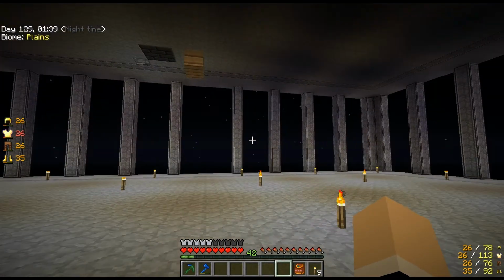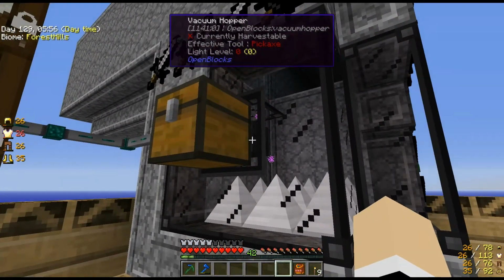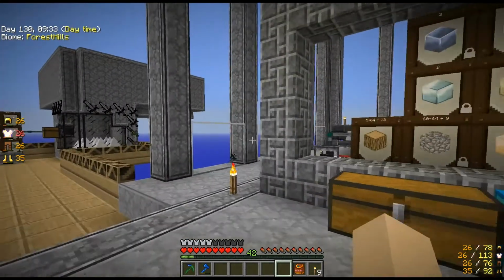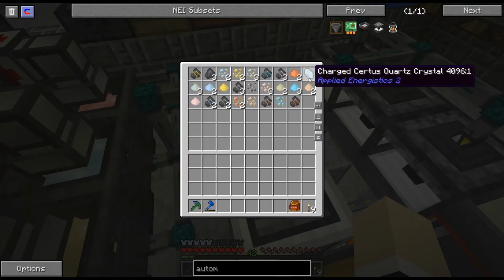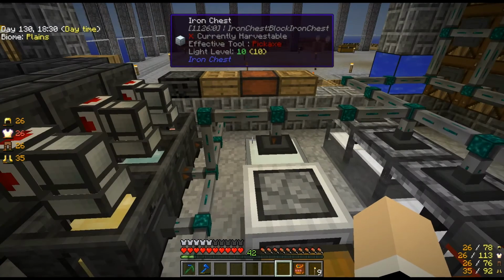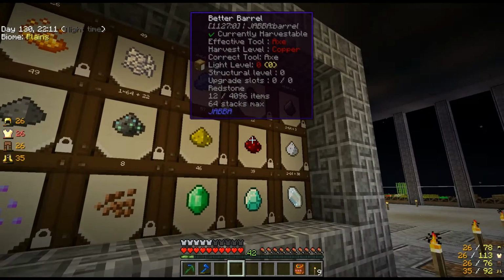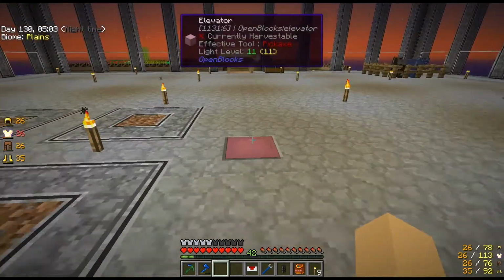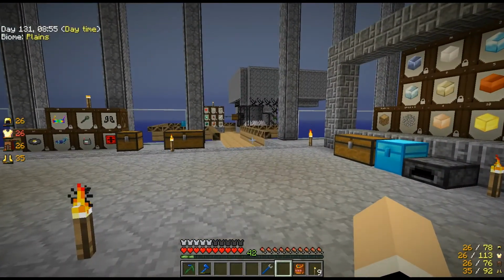Minecraft Sky Factory 2 Ep6: Automatic Ore Processing and Base Changes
Welcome to Minecraft ATLauncher Sky Factory 2 by Bacon Donut.  You can find the modpack Sky Factory 2 on the ATLauncher.  You guys asked for it and I listened.